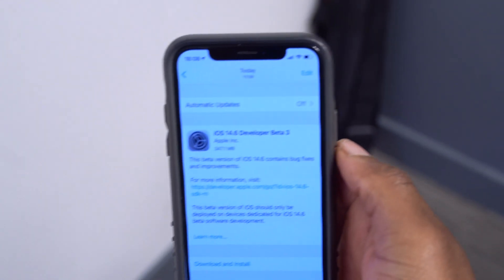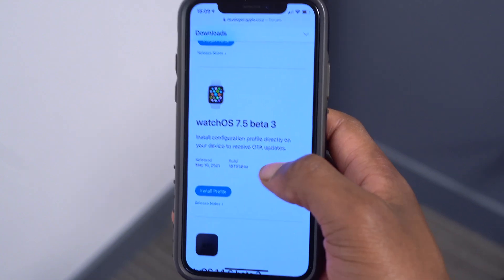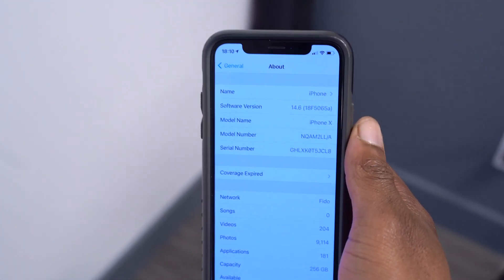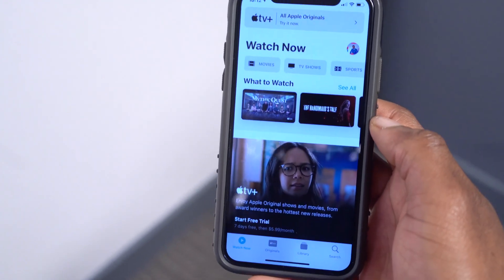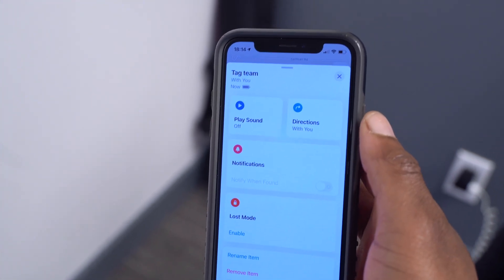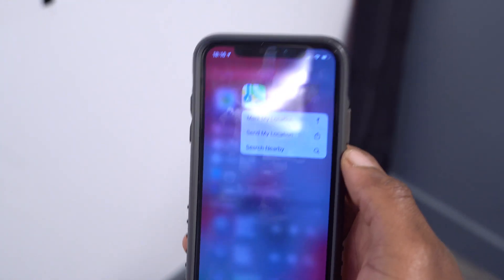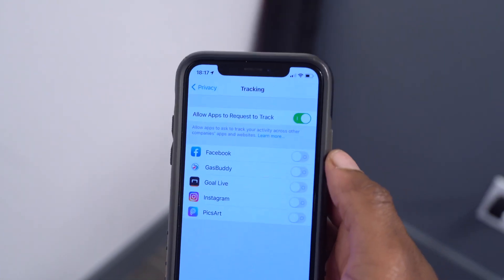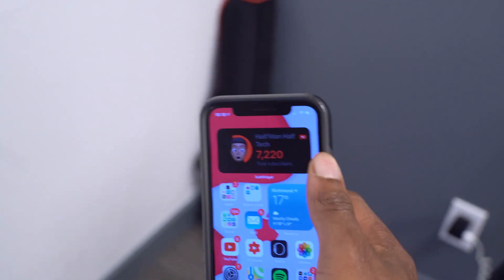iOS 14.6 Beta 3 is OUT! - What's New? ( All New Features & New Changes)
iOS 14.6 Beta 3 released for developers and soon to public beta testers.  Also, iPadOS 14.6 Beta 3, watchOS 7.5 Beta 3, and tvOS 14.5 Beta 3 are out as well.  This update brings changes to software updates, Apple Wallet, the PodCast App, FindMy with AirTags, and more.

Apple has released iOS 14.6 beta 3 to developers today, alongside iPadOS 14.6 beta 3. The updates are rolling out now to registered developers via the Settings application, coming just under two weeks after the release of beta 2.

It’s also likely that iOS 14.6 includes new features in the Apple Podcasts app for the upcoming Apple Podcasts Subscriptions platform, which will launch sometime this month, as well as support for Apple Card Family.

Apple has also released tvOS 14.6 beta 3 to developers, as well as HomePod Software version 14.6. There are also software updates for Apple Watch and Mac.

Time stamps

00:00 - introduction
00:35  - update size
00:50 - other updates released Today
01:24 - new software changes
02:24 - New Features & New Update
05:30 - issues fixed
06:33 - iOS 14.6 release date expected
07:01 - conclusion and a big thanks